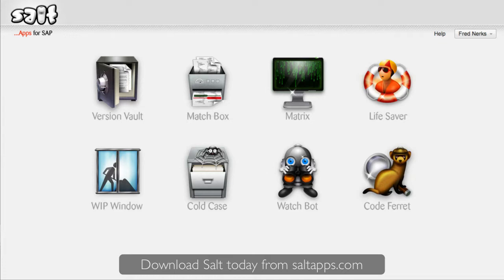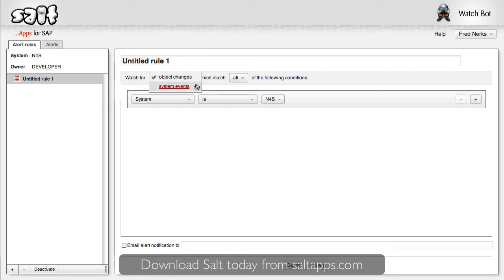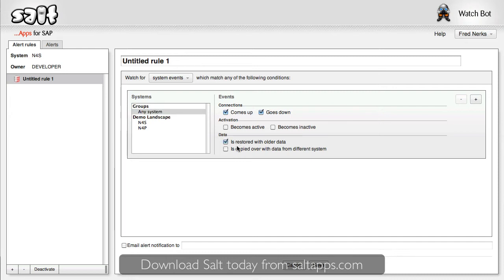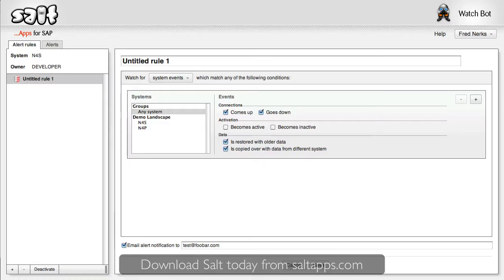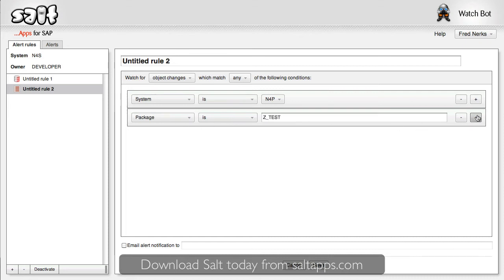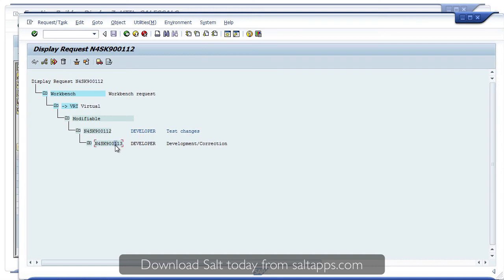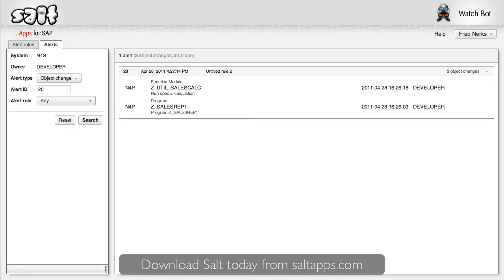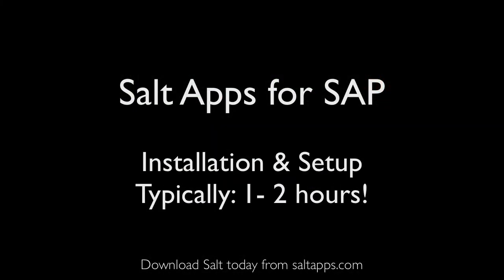SAP System & Object Monitoring: Salt SAP Change Intelligence Software: Watch Bot application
SALT IS NO LONGER FREE FOR LIFE.
YOU CAN TRIAL IT FOR FREE FOR 90 DAYS.
A quick look at the new Salt Watch Bot app.
Watch Bot alerts you when SAP system events (up/down, restore, copy)
or custom versionable object changes (by system, development
class/package, type, name or author) occur which you are interested in.

Salt installs in a couple of hours and is free to trial on your own SAP
systems for 90 days.